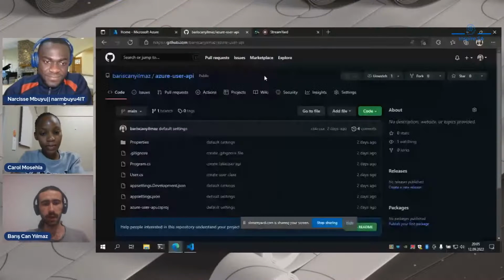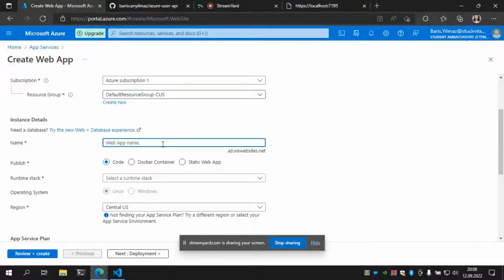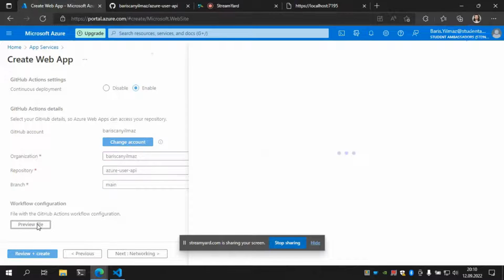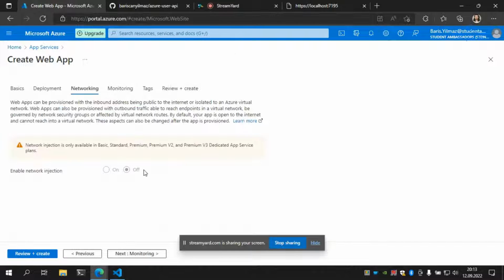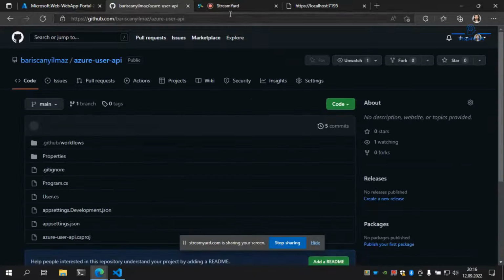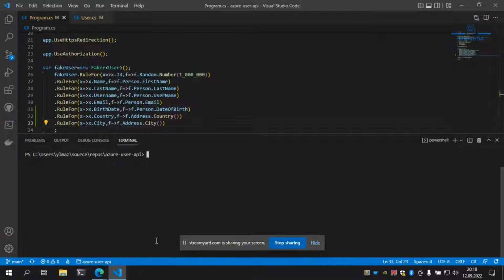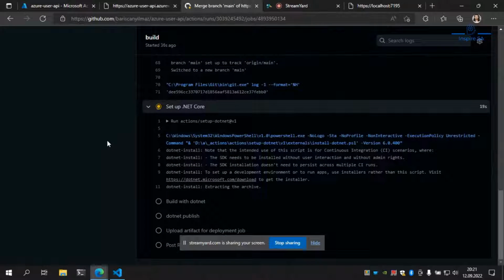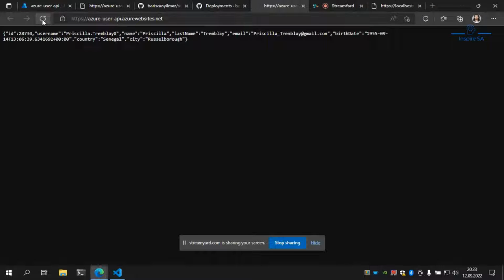Deploying .NET Web API to Azure with GitHub Actions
In this session, participants will learn how to deploy their .NET API to azure app services and set up a continues deployment with GitHub actions